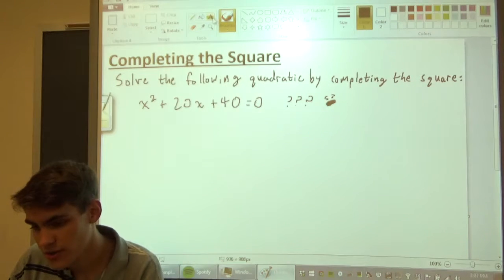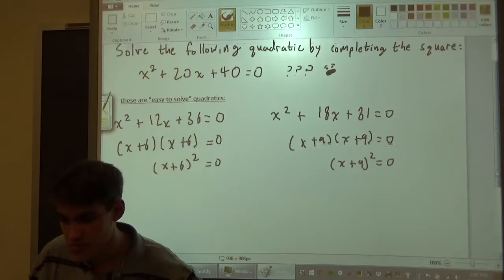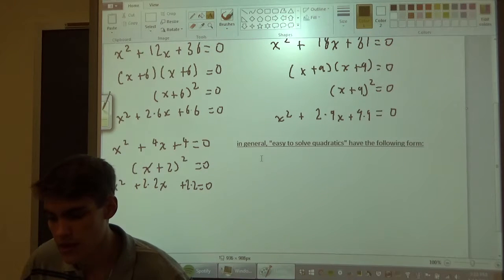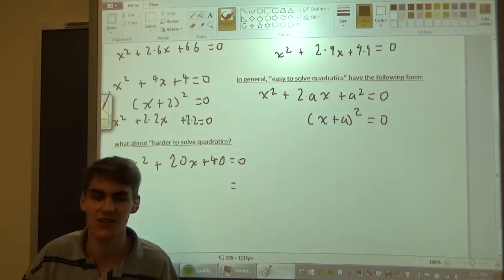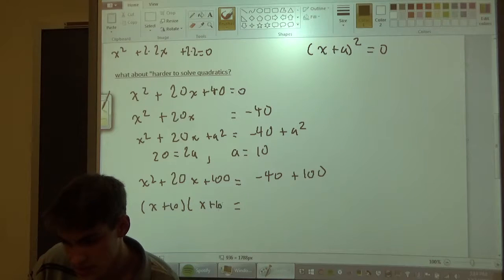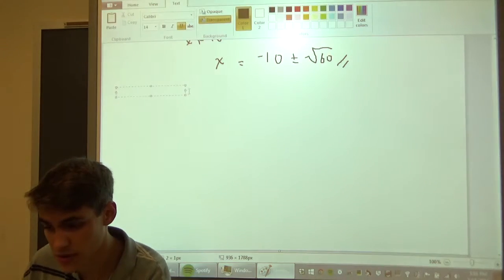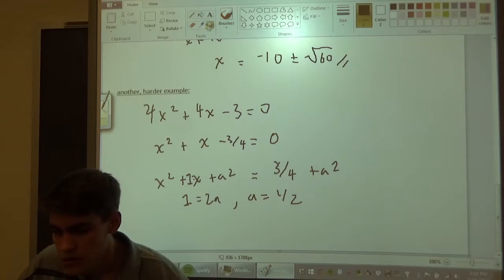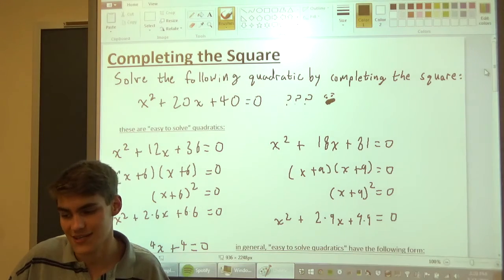Completing The Square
wussup errybody iss ya boi chase

and today we're gonna be learning about "completing the square"